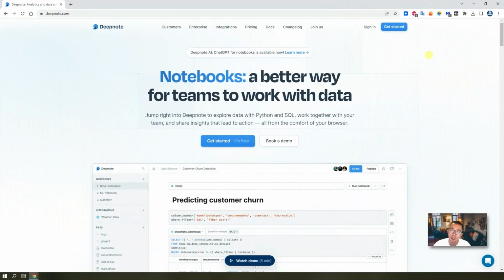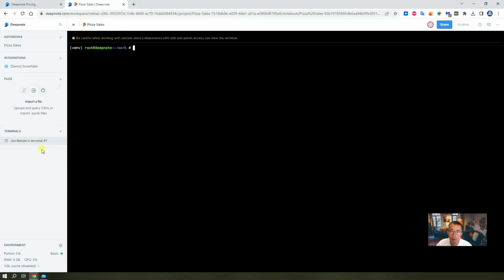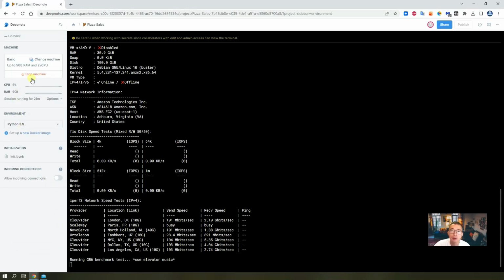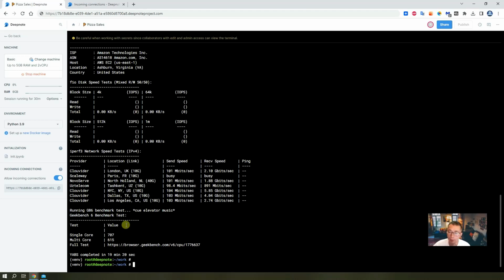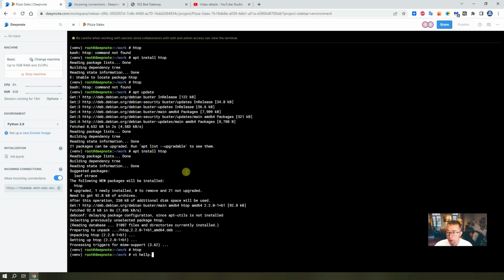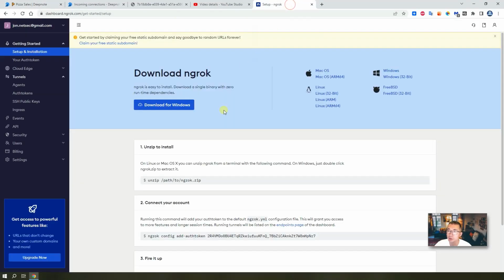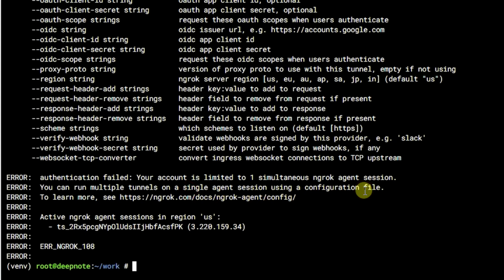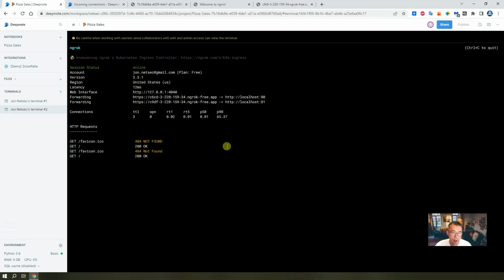Free VPS from Deepnote (5G RAM, 2vCPU, Root Access) - Expose Ports to Internet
Deepnote does provide a free plan to run your projects on a VPS has 5G RAM, 2vCPU and Root access. In this video, I am showing you how to use terminal to benchmark the performance, how to expose port(s) to Internet using different way.

⚡Use Free Azure VMs After 12 Months Trial - Azure for Students Renew Each Year with Free $100 Credit
🌟Use Free Azure VPS After 12 Months Trial - Azure for Students Renew Each Year with Free $100 Credit

💖Chapters:
0:00 - Intro
1:47 - 1. Registration
3:34 - 2. Start A Root Terminal
5:06 - 3. Performance
9:59 - 4. Default Method to Expose Internal Port to Internet
14:12 - 5. Use Ngrok to Expose Multiple Internal Ports to Internet
20:05 - 6. Outro